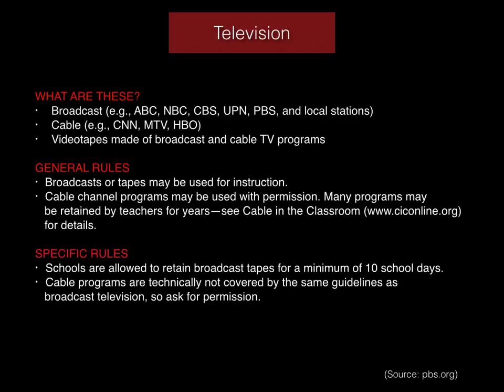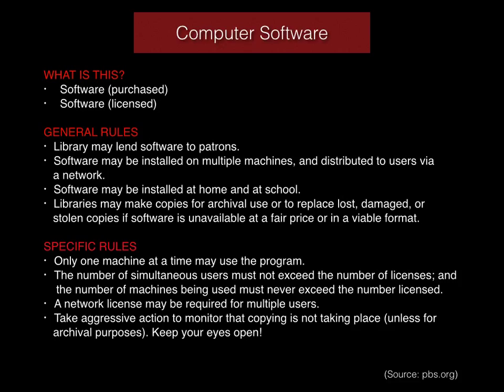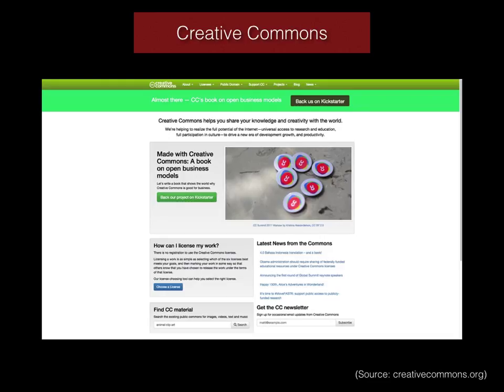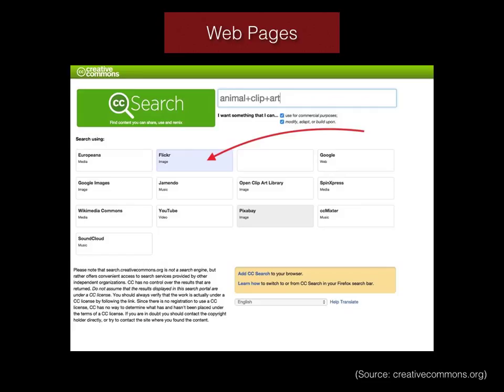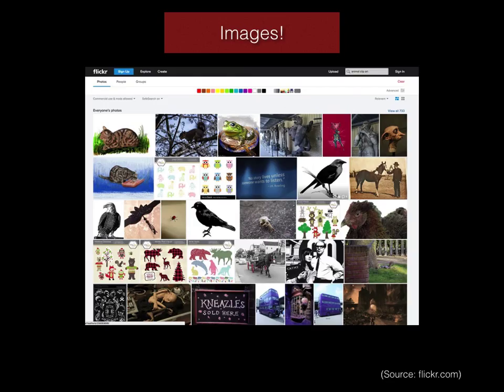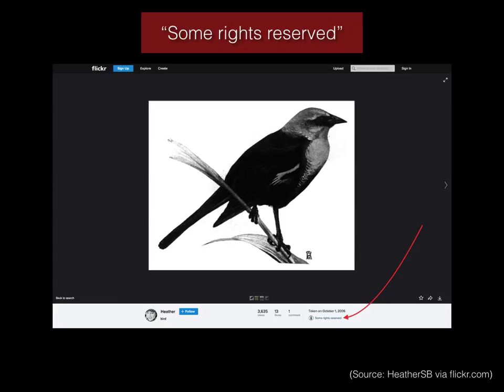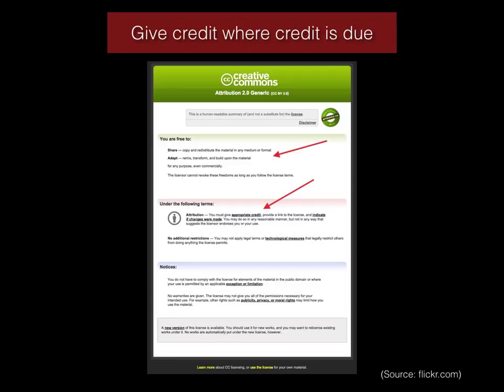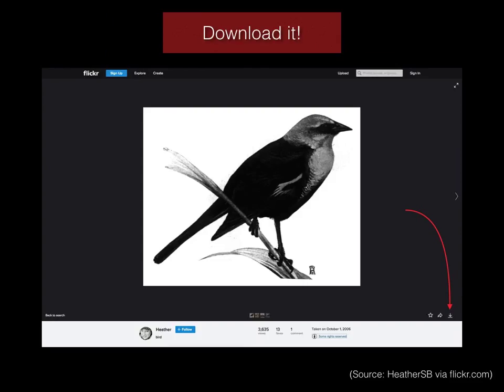Technology in the Classroom 3